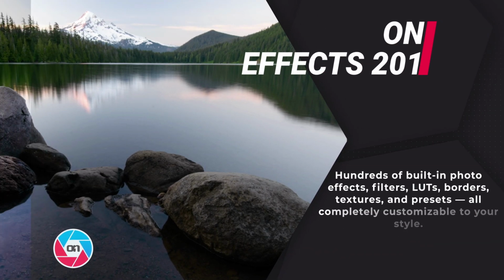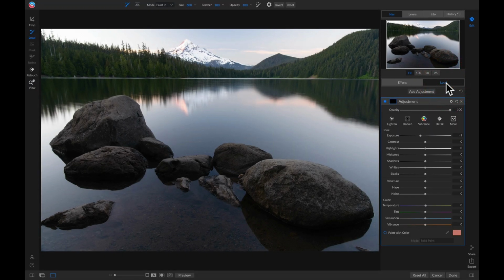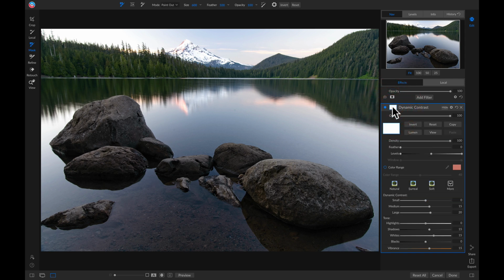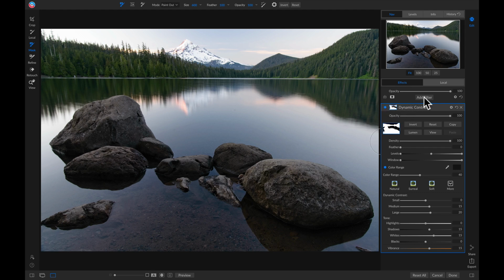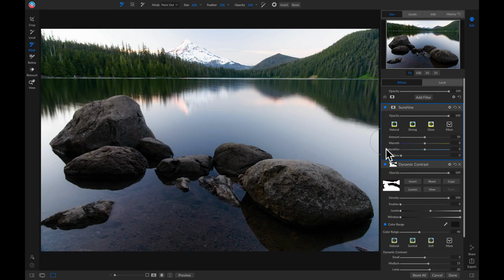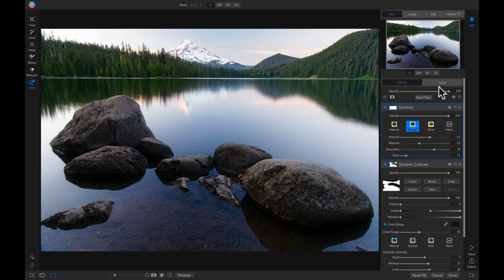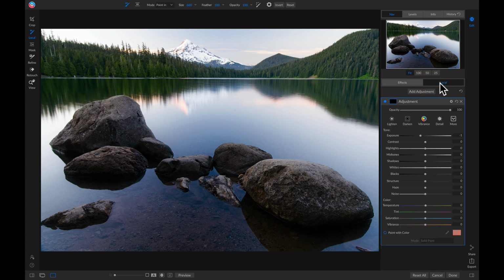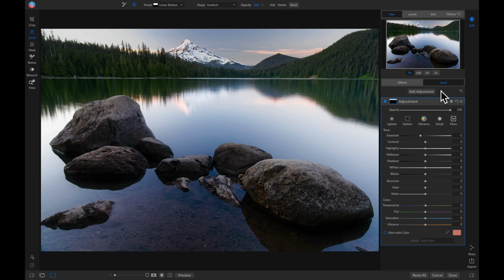Easy Landscape Editing with ON1 Effects 2019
ON1 Effects 2019 is the perfect tool to bring your photos to life! With the ability to mask, blend, stack, and modify over 26 creative filters and local adjustments, it's easy to apply style and get the perfect shot every time.